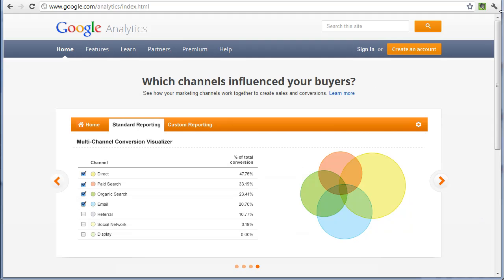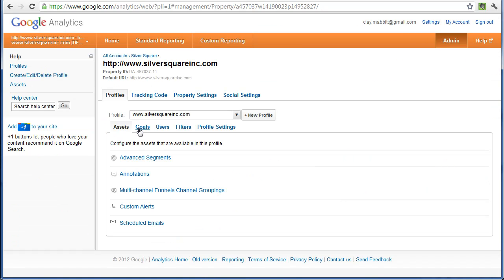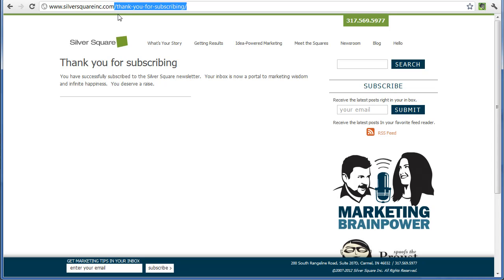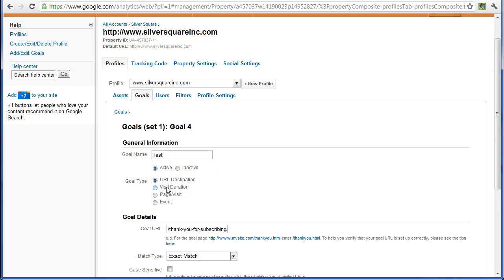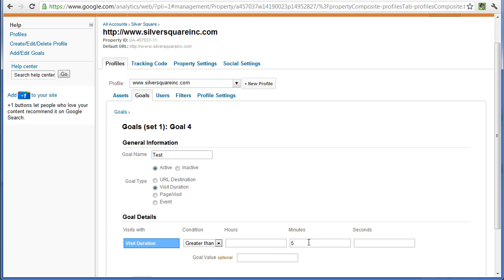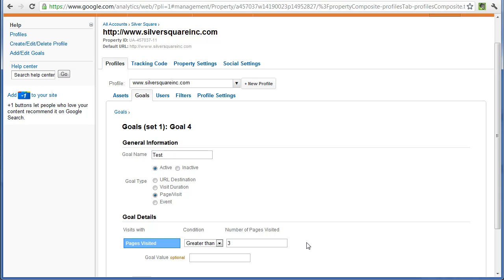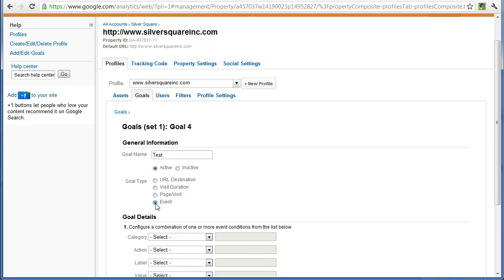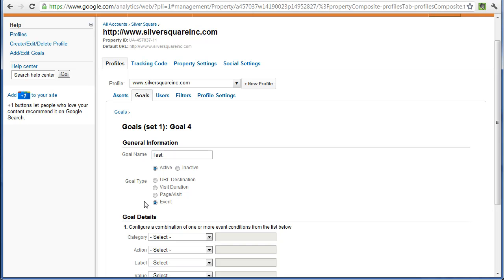Top Level Explanation of What's Possible With Google Analytics Goals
The folks at Silver Square marketing share what you can do with Google Analytics - there's no discussion of how to do the programming aspects, instead this video looks at the goal creation screen and explains what information you can capture with each goal.